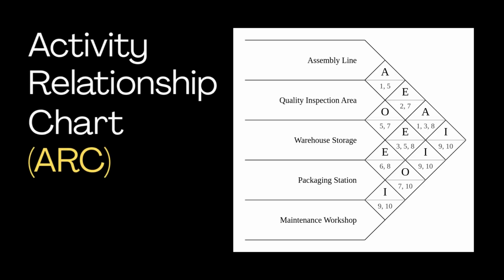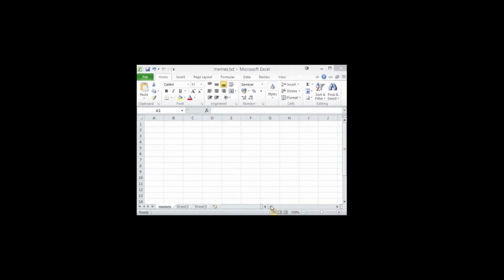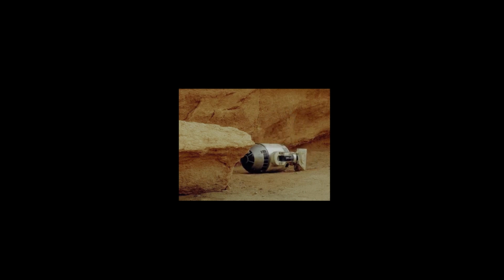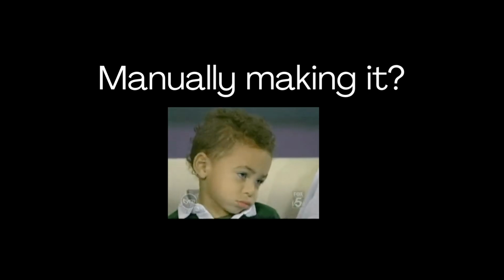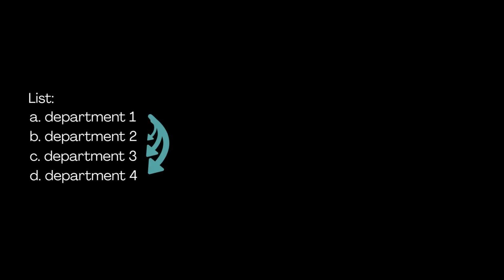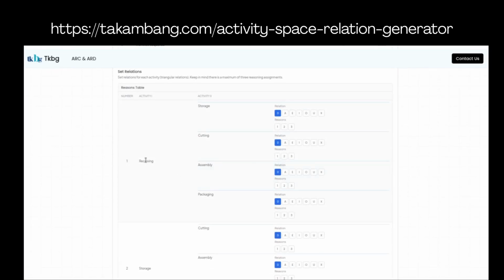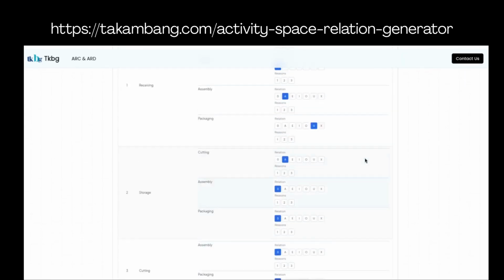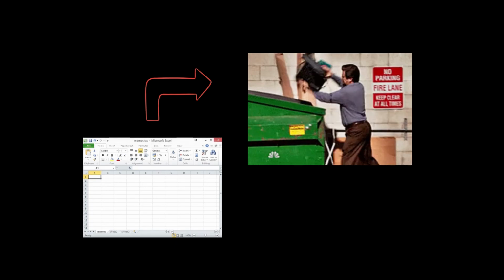Making Activity Relationship Chart is Actually Easy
ARC isn’t hard.

Managing it manually is.

If you’ve ever built an Activity Relationship Chart in Excel (Facility Layout Planning Class for example), you know the pain — tracking every pair, typing every rating, double-checking you didn’t miss anything.

This video shows a simpler way to do it.

Define your departments.
Assign relationships.
Generate the chart automatically.

That’s it.